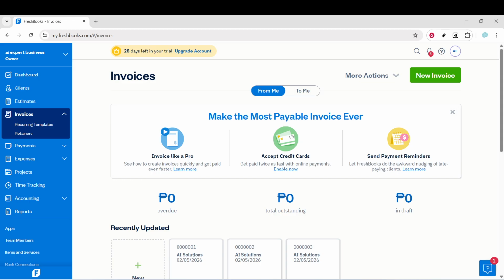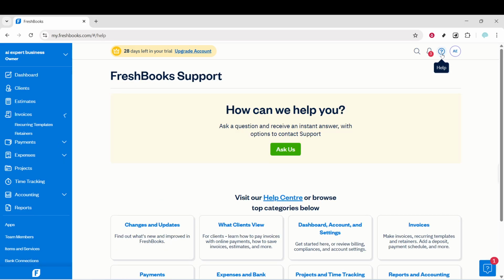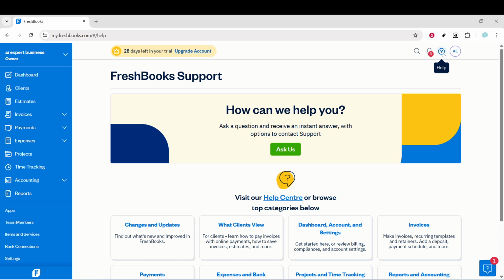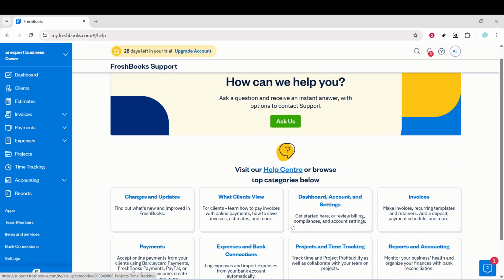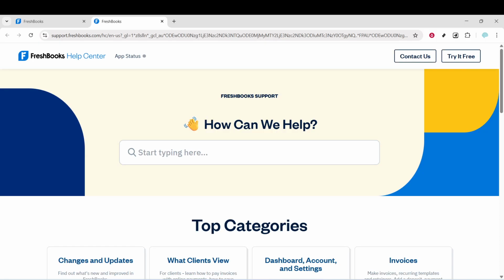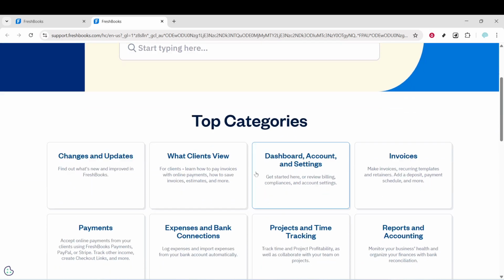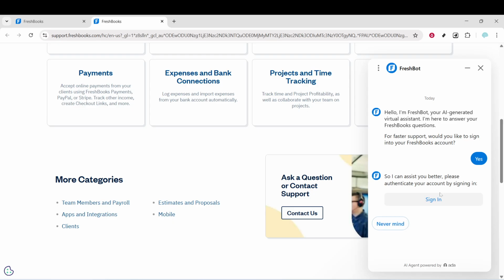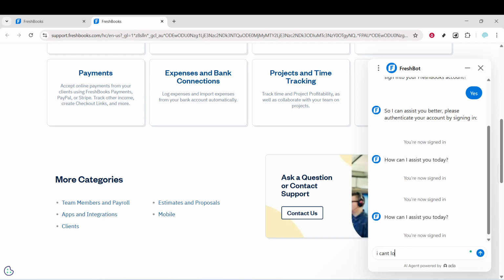How to Contact FreshBooks Support (Full Guide 2026)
In this video, we discuss how to contact FreshBooks support and get FreshBooks help quickly, guiding you through the process step-by-step. Learn how to effectively utilize the FreshBooks help center, including options for FreshBooks customer service via email support, FreshBooks support chat, or finding the FreshBooks phone number for any FreshBooks troubleshooting or online accounting software questions.

00:00 Introduction
00:16 Login and Prepare
00:30 Click Help Icon
00:43 Navigate to Help Centre
01:05 Find Contact Support
01:23 Click Ask Us
01:38 Type Contact Support
01:58 Follow On-Screen Instructions
02:16 Success!